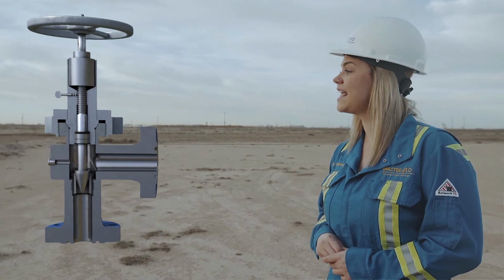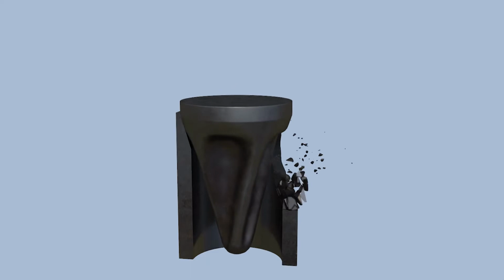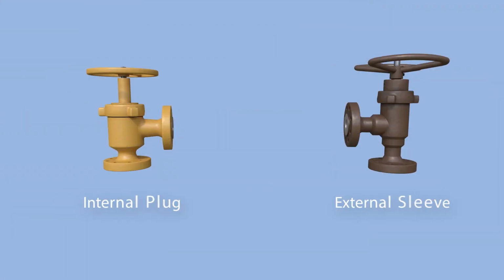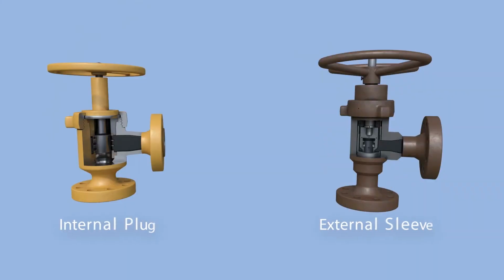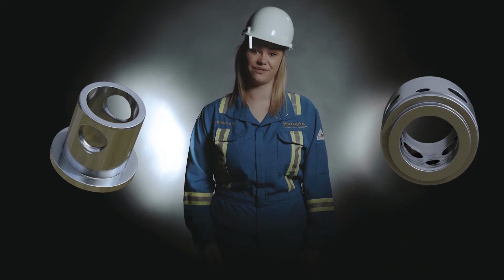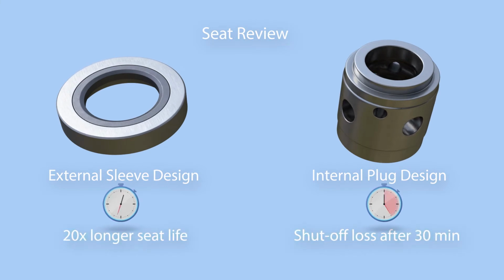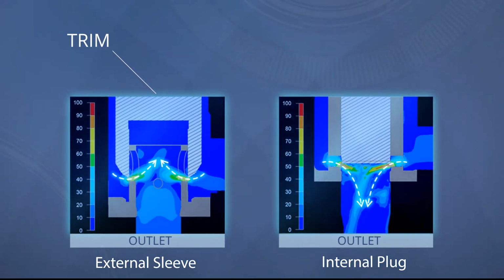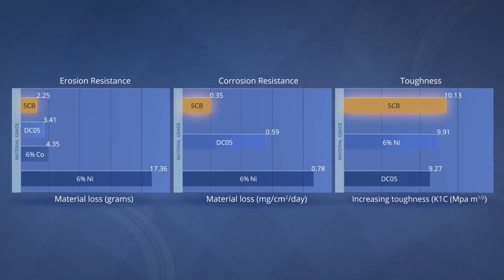VALCAMEX -Camara Hiperbarica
Válvulas y Cabezales de México

VALCAMEX- Válvulas y Cabezales de México cuenta con un amplio portafolio de productos y servicios para campos petroleros, con sede en la Ciudad de Tampico Tmps, VALCAMEX tiene la capacidad de atender las necesidades que presente el cliente, esto con el apoyo a través de una organización capacitada para poder resolver las necesidades propias de cada uno de nuestros clientes, con ubicaciones estratégicas a lo largo de México, VALCAMEX, le apoyara a resolver y facilitar sus operaciones.

Villahermosa- Centro Operativo y Punto de Venta
Megaparque Industrial 3ra Sección Ranchería Plátano y Cacao Bodega 82
Villahermosa, Tab C.P. 86280

Tampico- Punto de Venta
Avenida: Hidalgo, Número Exterior: 3705, Número Interior: 213
Colonia: GUADALUPE, Código Postal: 89120, Tampico, Tamaulipas

Cd. del Carmen- Centro de Distribución
Av. Edzna Ext. No.7, Int. No.6, Col. Mundo Maya, Parque Industrial, C.P. 24153 Cd. del Carmen, Campeche, México

Paraíso- Centro de Distribución
Carretera federal paraiso - el bellote, plaza las palmas, locales 14 y 15, Col. Quintin Arauz, Puerto Ceiba, Paraíso Tabasco CP 86611

 PRODUCTOS
o Cabezales Terrestres, Marinos, Submarinos
o Válvulas de Kelly, Saber Sub
o Preventores Esféricos, Dobles, Sencillos,
o Rams de tubería, rams de corte, ciegos, empaques, sellos
o Válvulas de compuerta
o Refaccionamiento para Válvulas de compuerta
o Estranguladores Variables y Fijos (Positive Choke’s & Variable Choke’s)
o Válvulas de Cierre de Emergencia

 SERVICIOS
o Inspección, Reparación y Certificación, de Cabezales de Pozo
o Servicio de instalación de cabezales de pozo y árboles de navidad
o Asesoría, diseño y fabricación de equipos
o Renta de cabezales de sacrificio y herramientas asociadas
o Atención de emergencias
o Servicio de Lubricador para colgadores de producción
o Corte y biselado en frio de tubería
o Pruebas Hidrostáticas
o Soldadura de Cabezales Soldables
o Diseño de estrangulamiento para pozos en producción
o Servicio de mantenimiento a árboles y cabezales en campo
o Perforación de Compuerta
o Construccion de Monumentos de Abandono.
o Trabajos de Soldadura Calificada